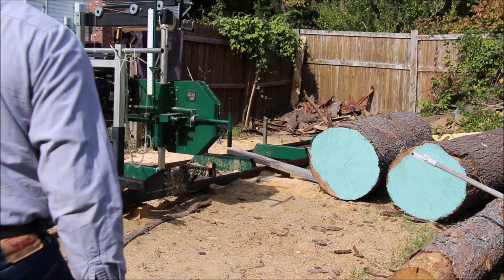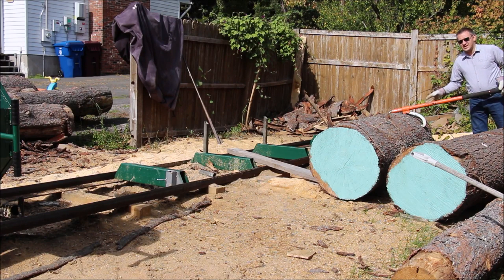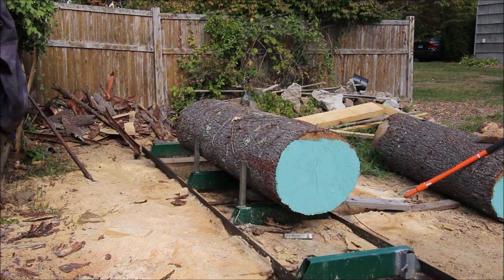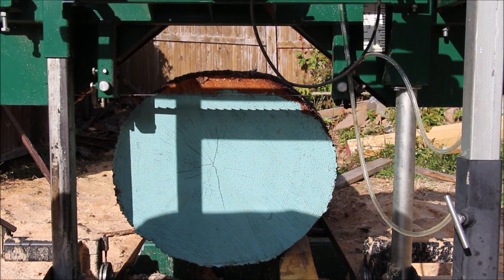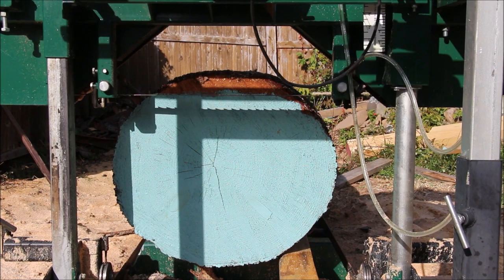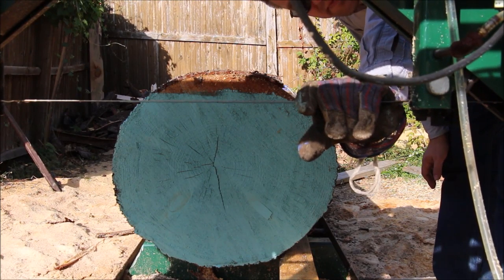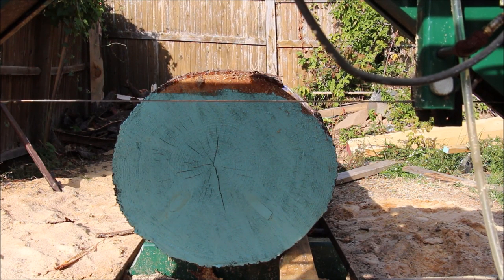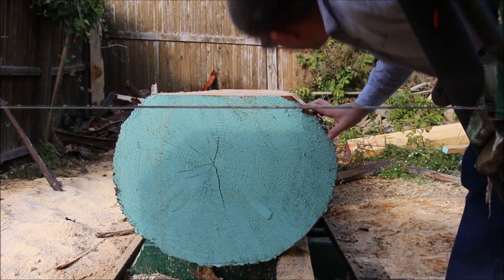approaching a log, my process for milling, and some trouble shooting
More sawmill stuff.

This stuff is dangerous!   Although the mill itself has all the dangers of a bandsaw, and the blade should be avoided due to obvious reasons, the most dangerous aspect of milling is log / cant handling.  Please be careful!

In this video I'm trying to approach a log, figure out how to cut it, and cut it appropriately.   I still messed up a bit, because the crack wasn't running parallel to my final slices, but perpendicular.   Oh well, it will not likely affect my final product.

Lots to consider when milling, especially if you don't have unending logs and time.  This is a hobby for me first, but also some level of functionality as well, because I do actually build with my lumber.

Please put any comments down in the comments section!   Enjoy the vid!   I'll get a mic soon :)